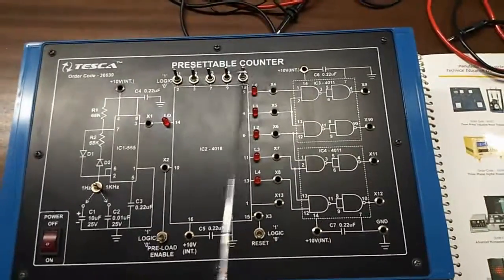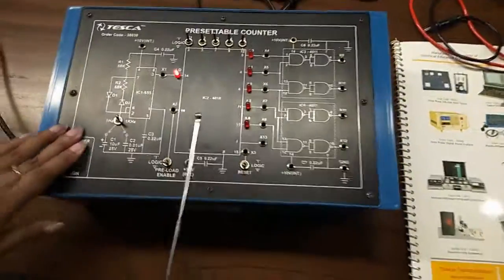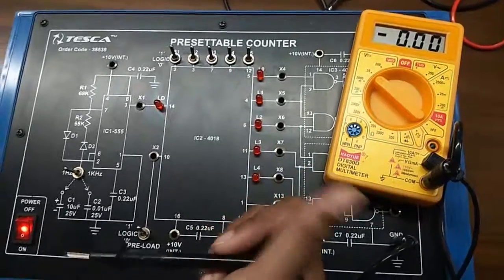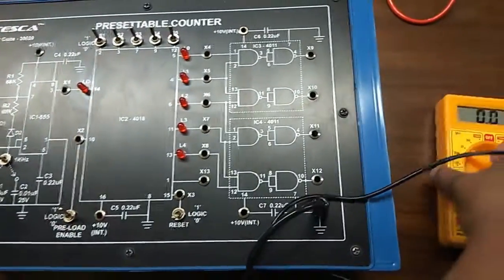Presettable Counter using Cmos IC 4018 and 4011 | Digital Electronics || Tesca 38639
In this video, we described Presettable Counter using Cmos IC 4018 and 4011.